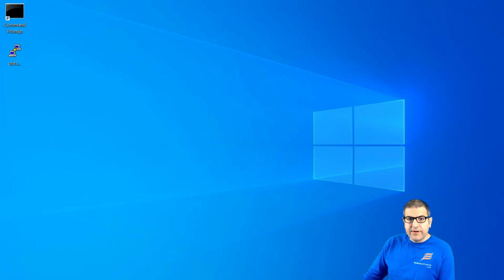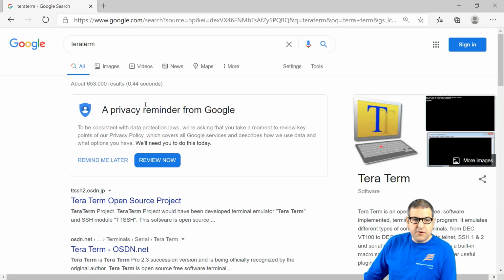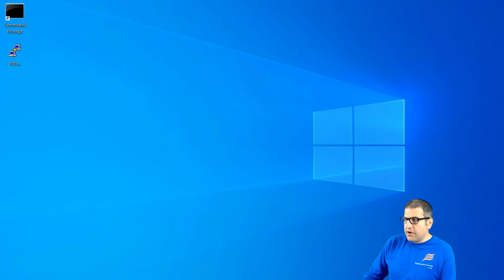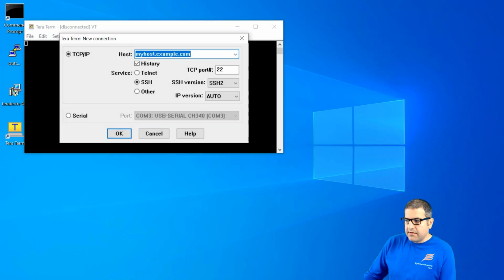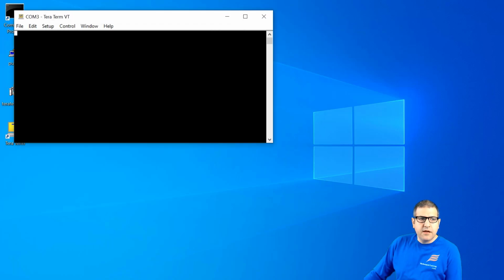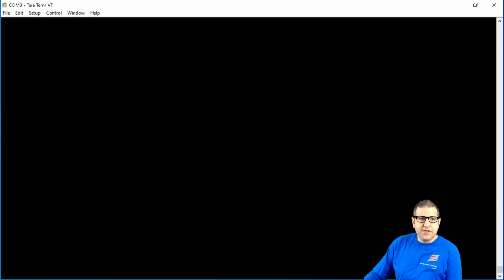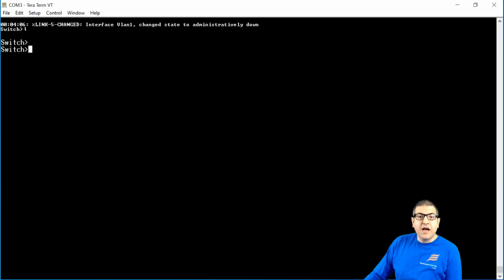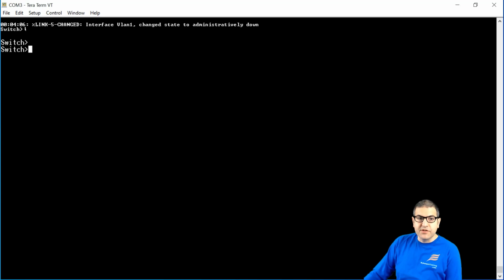7- Connecting to the Cisco Switch via the console using TerraTerm